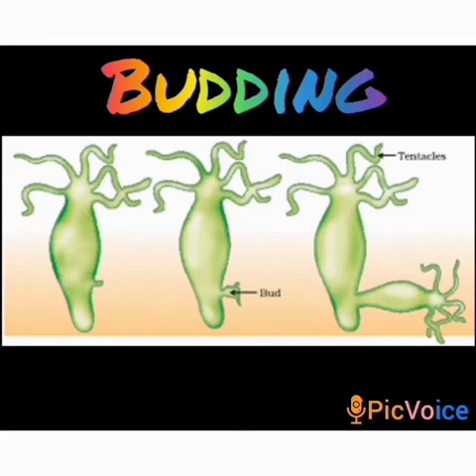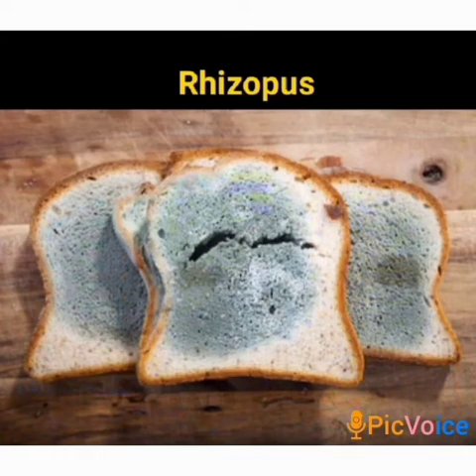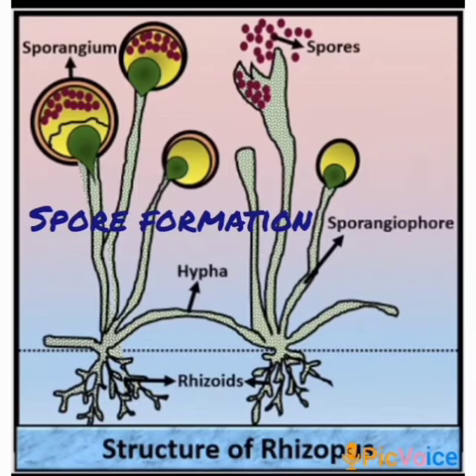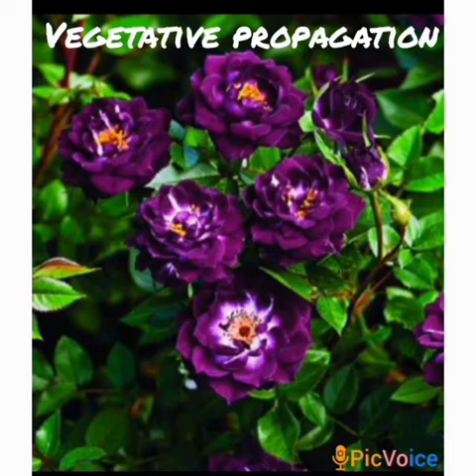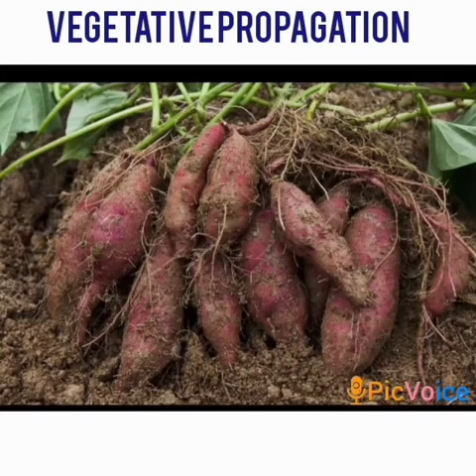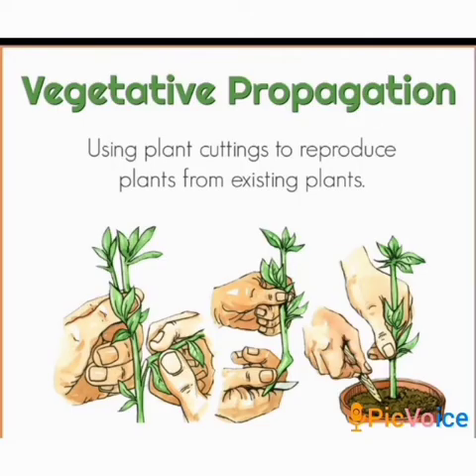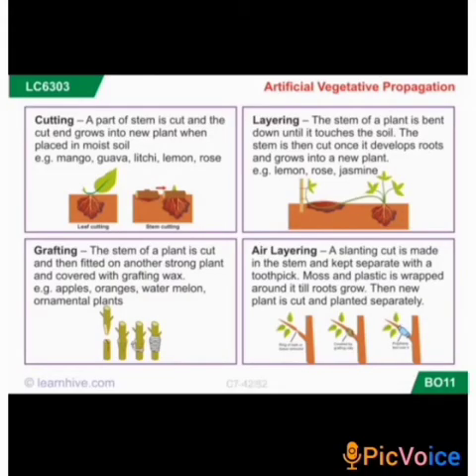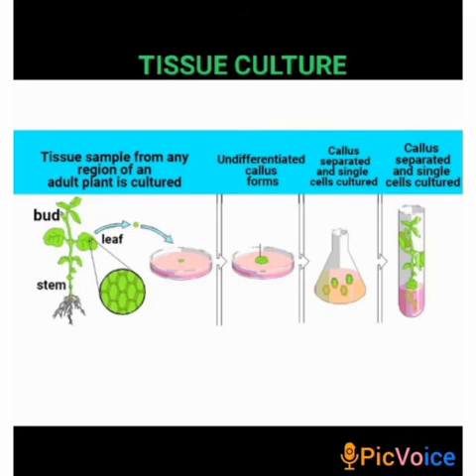Class:x Biology Asexual reproduction part 2